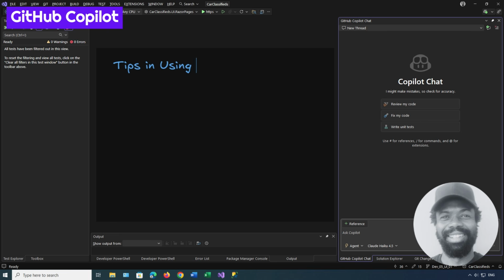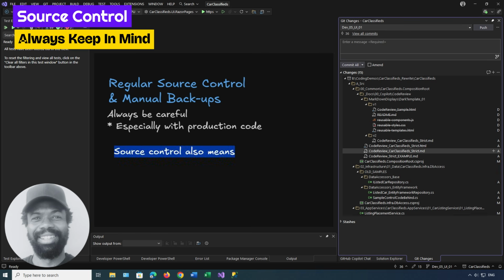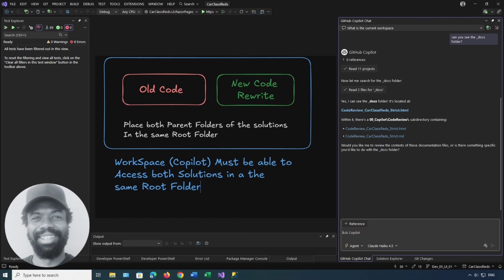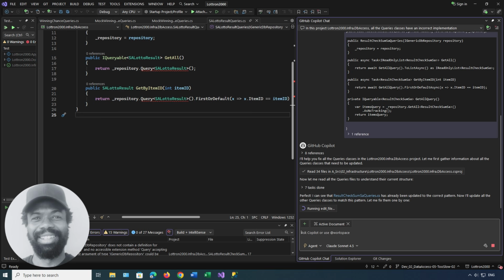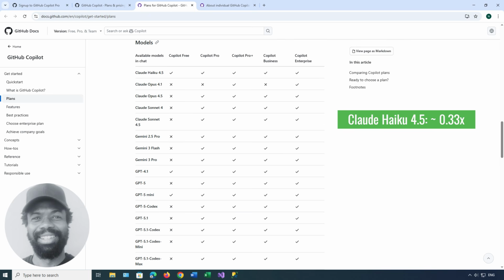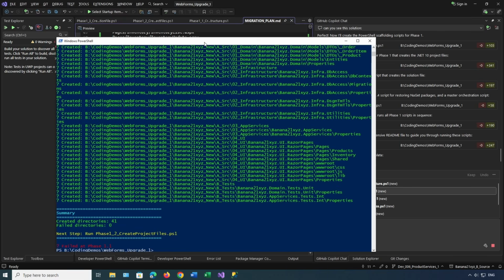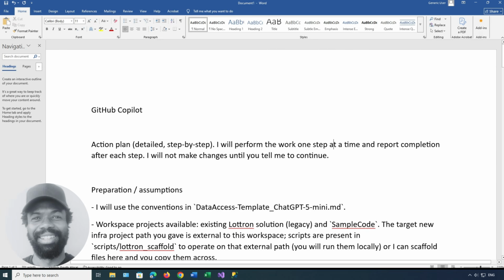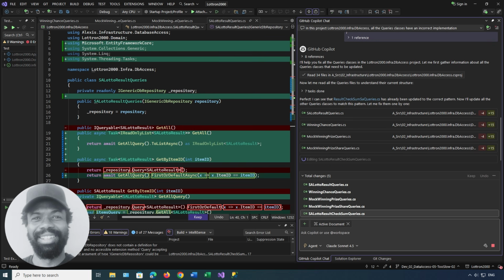How to Use GitHub Copilot Agent Mode - Visual Studio 2026 | Tips & Tutorial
Tips for using GitHub Copilot Agent Mode in Visual Studio 2026 efficiently. Real-world lessons learned to **work faster, control Copilot costs, and avoid slow or stuck AI tasks**. This tutorial explains **Agent Mode vs Chat Mode**, workspace setup, model selection, premium request costs, and practical productivity strategies.

## ✅ What You'll Learn About GitHub Copilot Agent Mode

* **Chat Mode vs Agent Mode** – How Agent Mode executes real tasks like creating files, editing code, and running builds in Visual Studio 2026
* **Source Control Best Practices** – Why you MUST use source control before generating large volumes of code
* **Understanding the Workspace (Sandbox)** – How Copilot’s sandbox works and common workspace mistakes
* **Execution Plan Review** – How to confirm Copilot’s plan before running tasks
* **Which AI Models to Use** – Free vs Premium models explained (why free models are too slow for professional work)
* **Premium Requests & Costs** – How Copilot pricing works and which models consume more premium requests
* **Claude Haiku 4.5 vs Other Models** – Best speed-to-cost ratio for .NET development
* **When Copilot Is Too Slow** – Tasks like solution scaffolding and repetitive code generation
* **PowerShell Scripts vs Copilot** – When scripts are faster than Agent Mode
* **Common Sense Tips** – Interrupt long tasks, do tasks manually when needed, and optimize productivity flow

## ⏱️ Timestamps

* 00:00 – Introduction to GitHub Copilot Agent Mode
* 00:35 – Chat Mode vs Agent Mode Explained
* 01:34 – Source Control Best Practices (Code + Database)
* 02:50 – Understanding the Copilot Workspace (Sandbox Area)
* 05:05 – Execution Plan Review & Confirmation
* 05:45 – Which Models to Use (Free vs Premium)
* 07:01 – Premium Requests, Costs & Model Pricing
* 10:39 – When Copilot Tasks Are Too Slow
* 12:37 – Scaffolding Solutions & Projects (Use PowerShell Instead)
* 13:21 – Repetitive Template Code Issues (70 Entities Example)
* 15:46 – Common Sense Tips When Using Copilot

## 🚀 Key Takeaways & Best Practices

**Source Control Is Critical**

* Copilot generates large volumes of code (often incorrect)
* Database changes are hardest to recover from
* Plan your repository strategy for team environments

**Workspace/Sandbox Mistakes**

* Copilot can only work inside the current sandboxed workspace
* For rewrites, old and new solutions must share a parent folder
* Always confirm what Copilot can "see" before starting large tasks

**Model Selection Strategy**

* Avoid free models for time-critical work (too slow)
* Claude Haiku 4.5 = best speed-to-cost ratio for C#/.NET
* Use free models to read specs, premium models to write code
* Track premium request costs in GitHub dashboard

**When Copilot Is Too Slow**

* Creating solutions/projects can take hours (use PowerShell scripts)
* Repetitive tasks (70+ entities) take 3+ hours
* Interrupt tasks exceeding 2–3 minutes
* Copilot may get stuck in loops without indication

**PowerShell vs Copilot**

* Use scripts for scaffolding solutions, projects, NuGet packages
* Ask Copilot to generate the scripts, then run manually for speed

* C# and .NET developers using GitHub Copilot in Visual Studio 2026
* Teams adopting AI coding assistants and concerned about costs
* Developers performing large-scale code rewrites or migrations
* Anyone frustrated with Copilot’s speed on repetitive tasks
* GitHub Copilot Pro users wanting maximum efficiency

* Rewriting legacy .NET Framework solutions to modern .NET
* Creating 70 repository classes following best practices
* Setting up multi-project solutions with solution folders & references
* Deciding when manual work is faster than Copilot

If you'd like to see more of my work or get in touch: